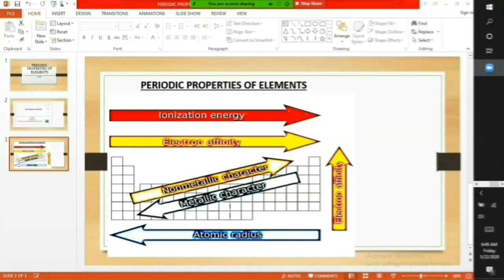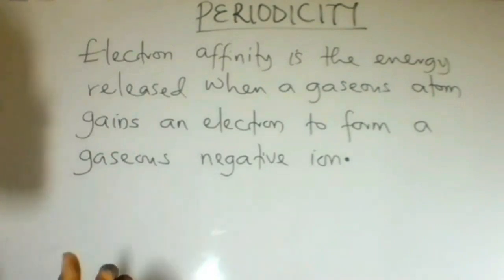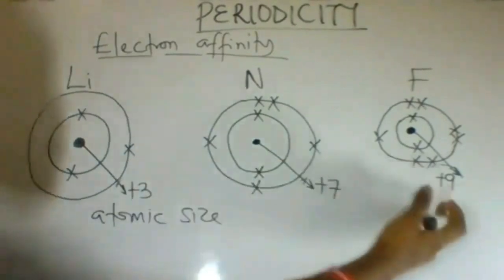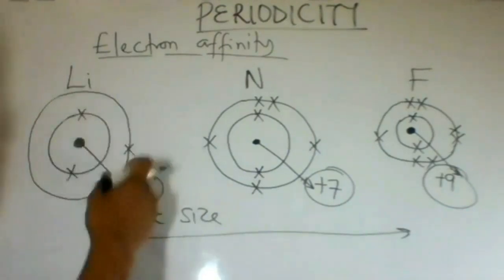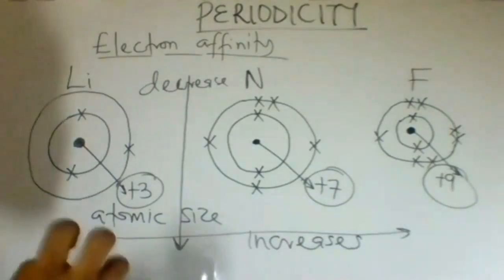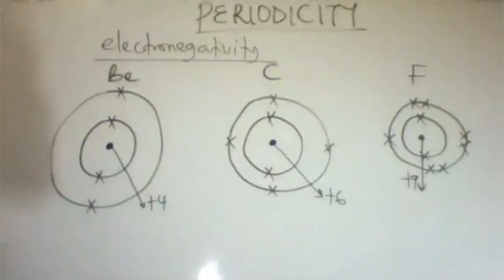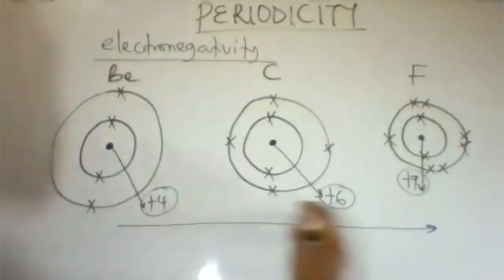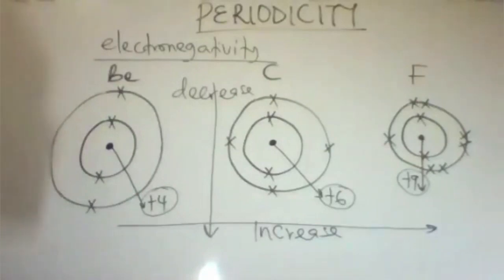PERIODICITY OF PROPERTIES OF ELEMENTS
The periodic properties of elements including electron affinity and electronegativity